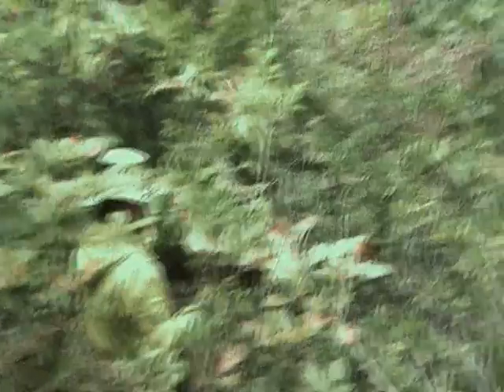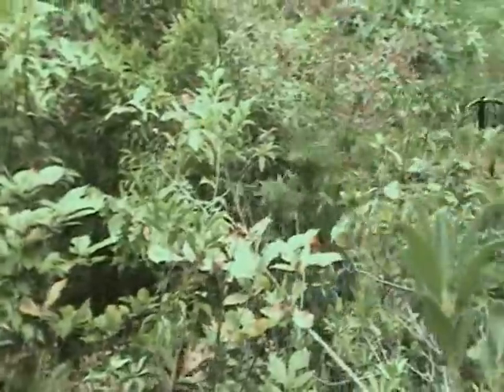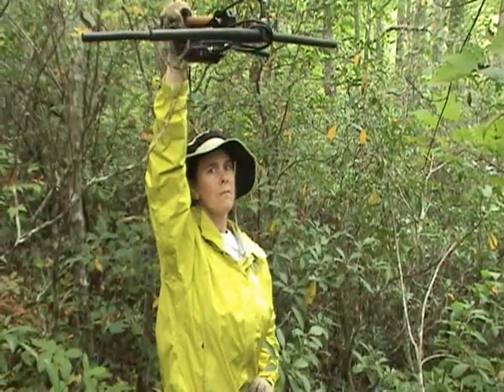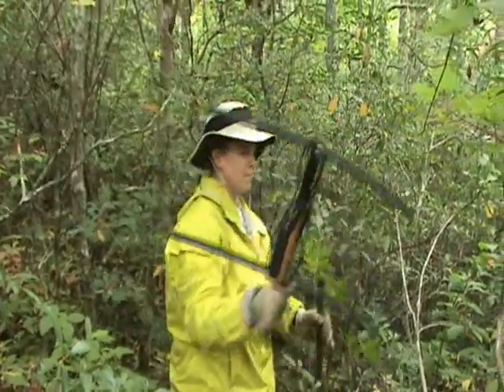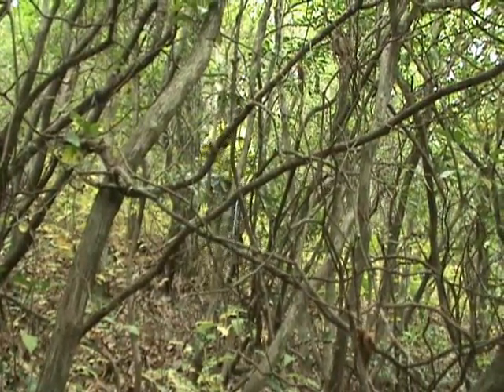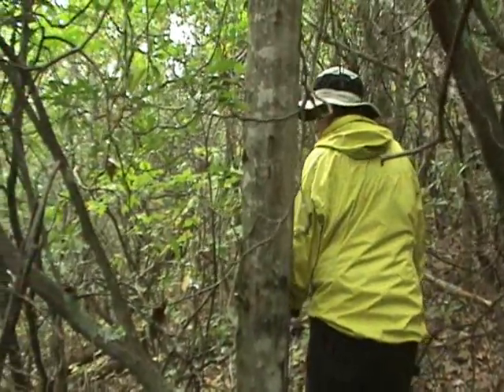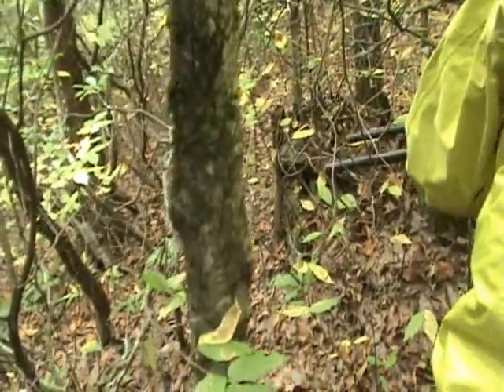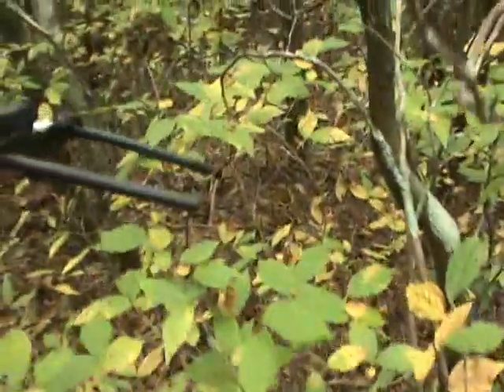Timber Rattlesnake Tracks Day 10--An Earthshine Nature Programs Production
Earthshine Nature Programs brings you Snake Tracks!

Day 10: Utsanati has moved deeper into the forest to the northwest.  Special thanks to Lori Williams NCWRC Field Biologist for venturing out to search for Utsanati with me today.

"Snake Tracks" is a Timber rattlesnake conservation and education program facilitated by  Earthshine Nature Programs in Lake Toxaway, NC.   Our goals are as follows:
1. Knowledge--learn more about the natural movements of a wild Timber rattlesnake, its seasonal movements, the type of habitat it uses, locate its over-wintering location(s)...and more!
2. Safety--it will be very good to know if the snake is nearby human activity sites for the obvious safety reasons.
3. Education--tracking this snake will allow us educate visitors to the Earthshine Nature Center and you on the natural history, beauty and value of snakes and their connectedness to nature and to all of us.
Note: we do not plan to take guests and visitors on rattlesnake tracking expeditions as we do with our Turtle Tracks Eastern box turtle conservation project. The fact is simply that the Timber rattlesnake is venomous and this trait makes it inherently more dangerous than a box turtle. We will however bring to you photos and videos and frequent updates of this snake in his natural habitat. Soon, like the Earthshine turtles,  this snake will also have his own website where I will post updates of his status and movements. My goal is that by watching videos, reading and learning about this snake's life you will hopefully learn to admire, respect and protect the Timber rattlesnake for the wonderful and unique creature that it truly is.

In honor of the Cherokee's reverence of the Timber rattlesnake we have given this snake the name: Utsa'nätï --which means Rattlesnake in Cherokee.

Without the help of the following people this project would not be possible:

Earthshine Mountain Lodge

Lori Williams NCWRC Field Biologist

Gabrielle Graeter NCWRC Field Biologist

Dr. Ron Davis Professor at WCU

Dr. Lee Bolt of Sweeten Creek Animal and Bird Hospital

Thank you Steve Irwin, Marty Martin, Ron Davis, John Sealy and Bruce Means for your passion for wildlife science, conservation and education and for your inspiration for me to undertake this project.